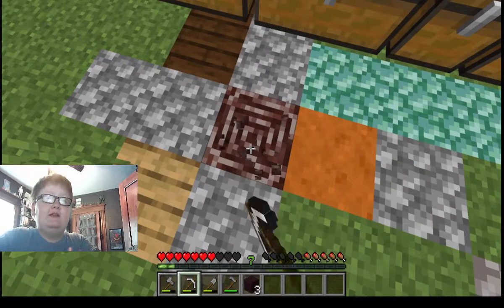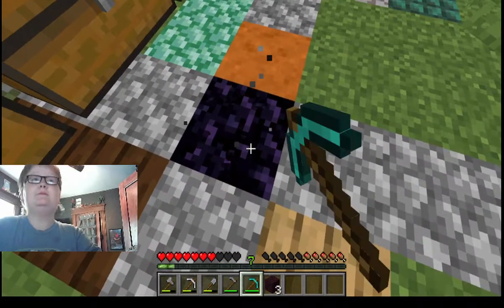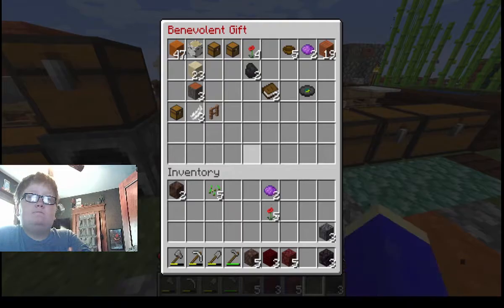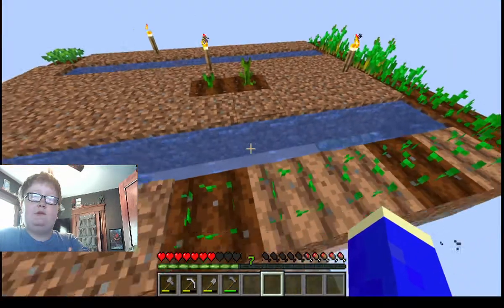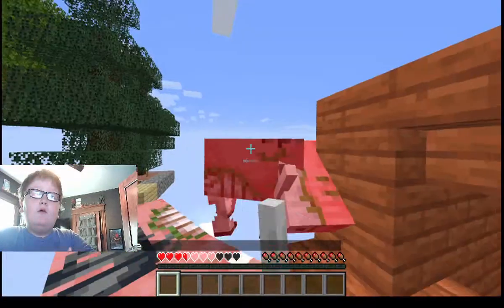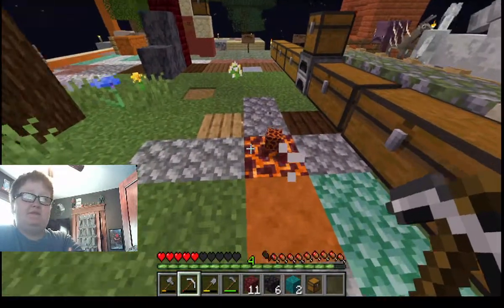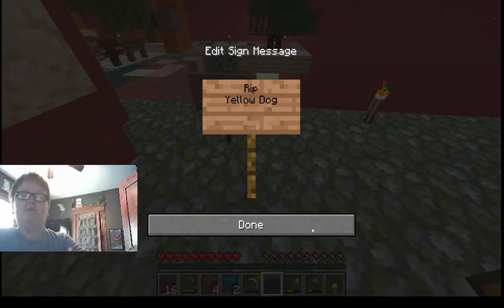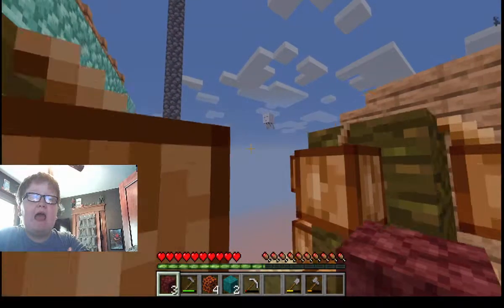Minecraft One Block Part 26 THERE WAS A GHAST ON MY ISLAND